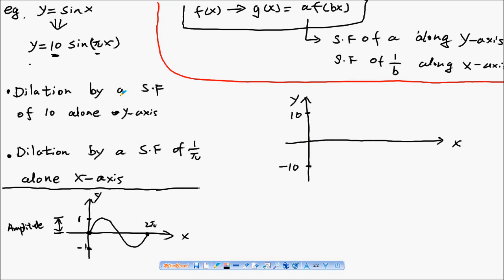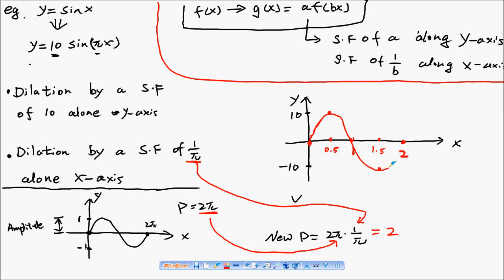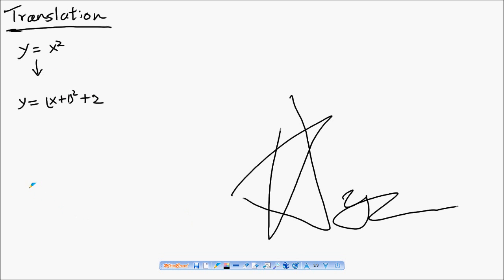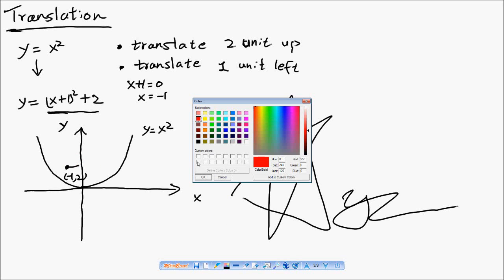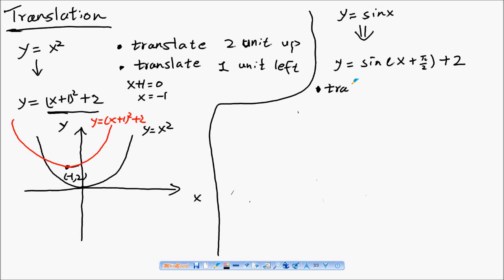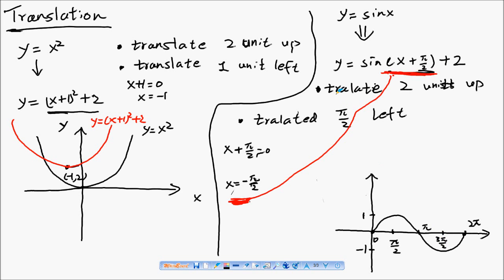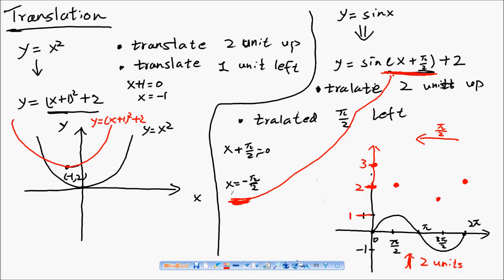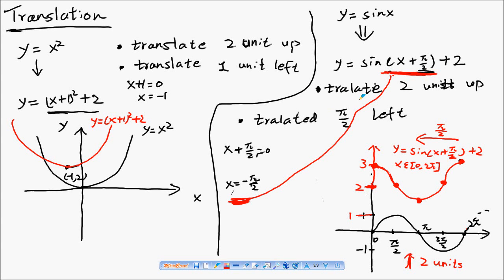VCE Maths Methods Unit 1 & 2 Video #61 Chapter 5 25 of 33